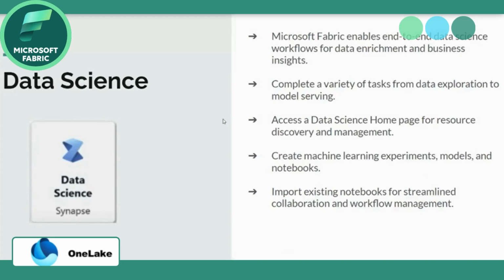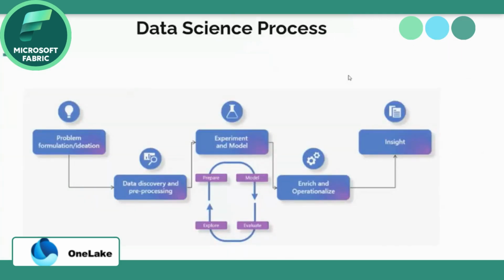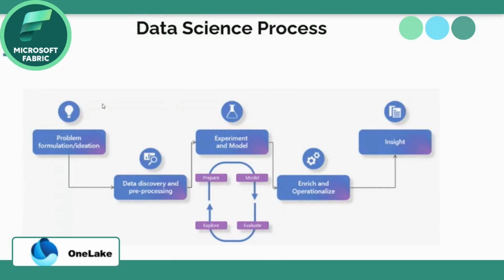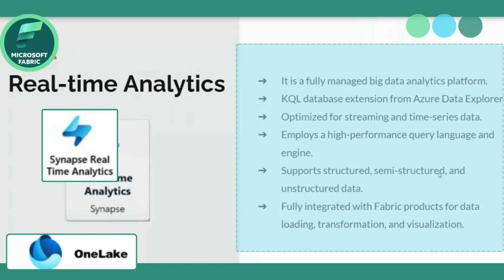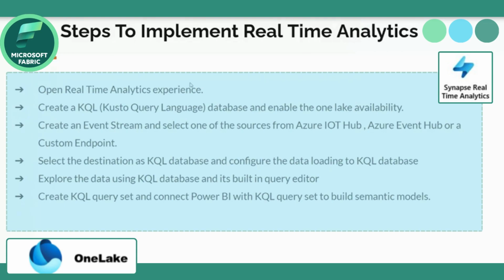Microsoft Fabric - Introduction Data Science and Real-Time Analytics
In this tutorial, you will learn "What is Synapse Data Science and Real-Time Analytics" in Microsoft Fabric.

🚀Microsoft Fabric is an all-in-one analytics solution for enterprises, covering a wide spectrum of services. Whether you’re dealing with data movement, data science, real-time analytics, or business intelligence, Fabric provides a comprehensive suite of tools, all conveniently accessible in one place1.

🚀 Real-Time Analytics is a powerful component within Microsoft Fabric. Actually, Real-Time Analytics empowers organizations to gain insights from streaming data efficiently. It’s a game-changer for decision-making, monitoring, and staying ahead in today’s data-driven world.

🔍Data Science experiences within Microsoft Fabric empower users to complete end-to-end data science workflows.  Microsoft Fabric’s Data Science capabilities cover the entire data science process, from data exploration to model deployment. It’s a powerful platform for turning data into actionable insights